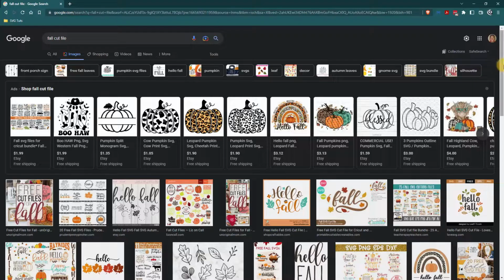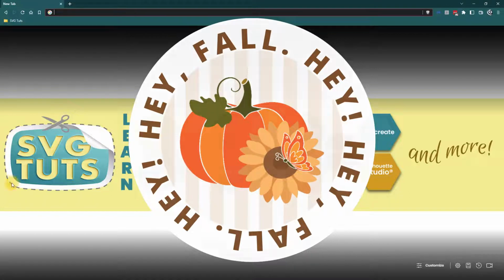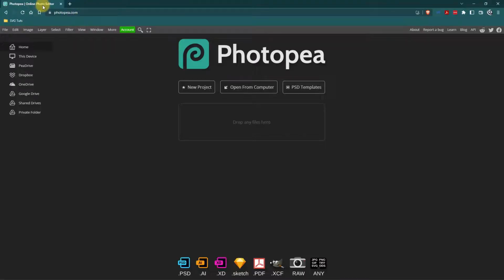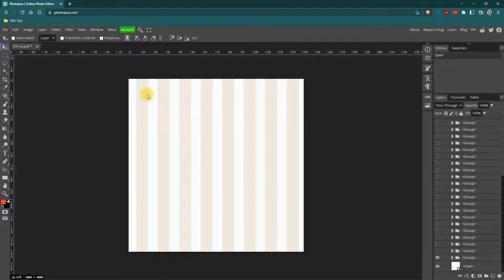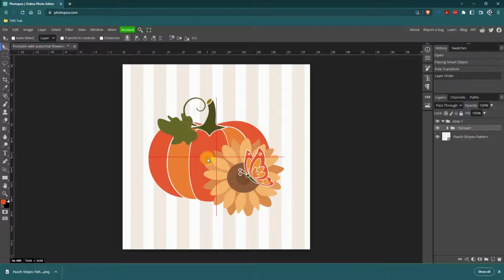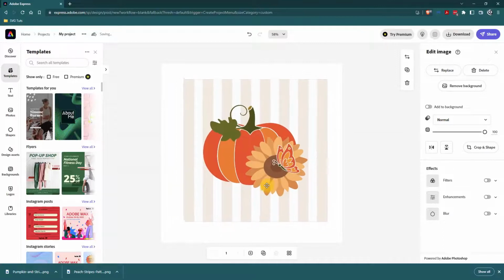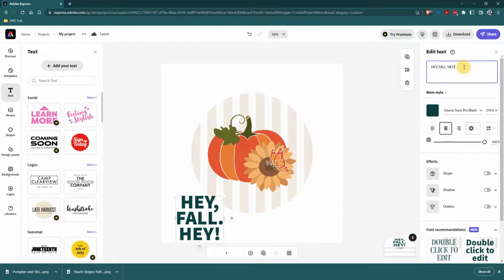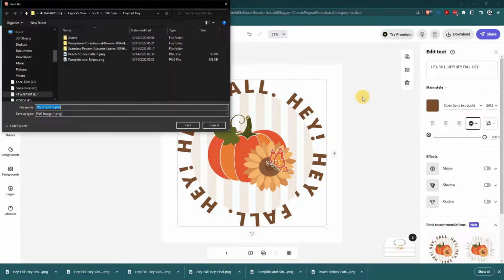Create the "Hey Fall. Hey!" SVG Cut File in Adobe Express with help from Creative Fabrica & PhotoPea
In this video, I walk you through using the free version of Adobe Express to create an SVG cut file for the fall!

CAN'T GET ENOUGH OF SVG TUTS!!! See where else we are on the web:

Sites where you can buy my crafts:

💲 Sticker Haul [live now] [stickers, magnets, window decals]
💲 Cardables [coming soon] [greet cards, post cards, business cards and more]
💲 Stencilable [coming soon] [stencils for crafts, cakes and more]
💲 Kid Jigs [coming soon] [puzzles for children]
💲 W.E. Puzzles [coming soon] [puzzles that reflect people from all creeds, colors, nationalities and orientations]

The SVG Tuts YouTube channel is all about teaching you to CREATE your own SVG files, but visit my USING SVGs to see what YouTube channels I enjoy and subscribe to for inspiration on how to USE cut files.

I am of the mindset that you will do one or both if you feel compelled to do so. 😍